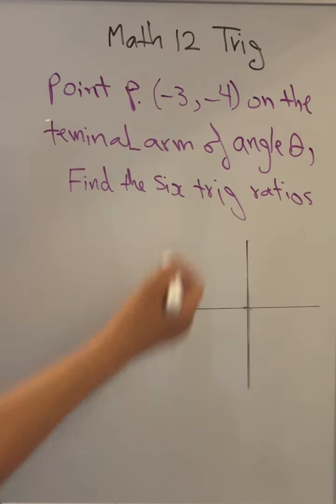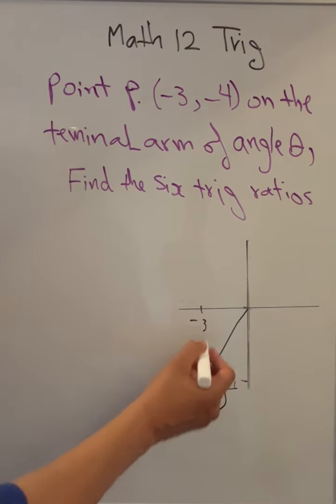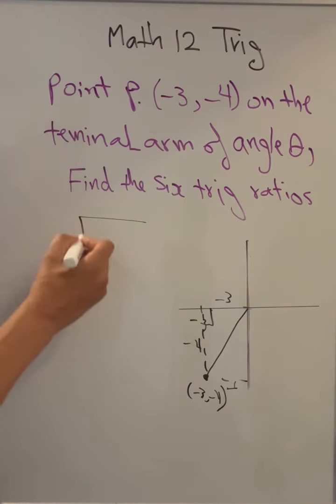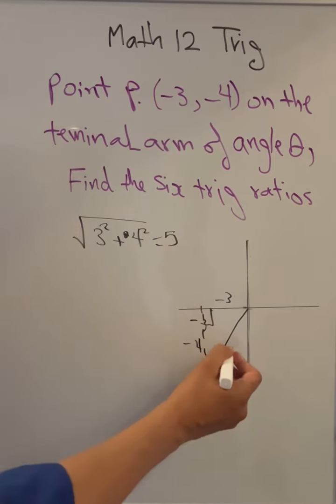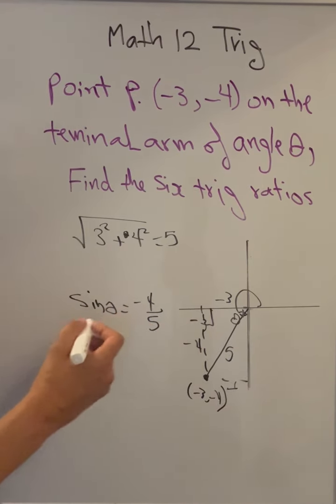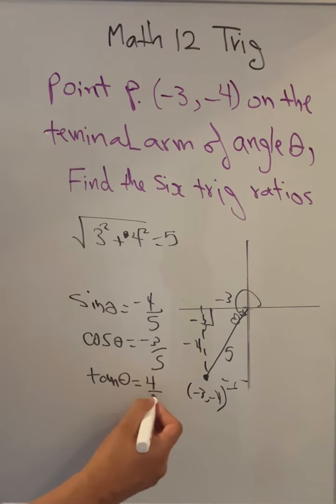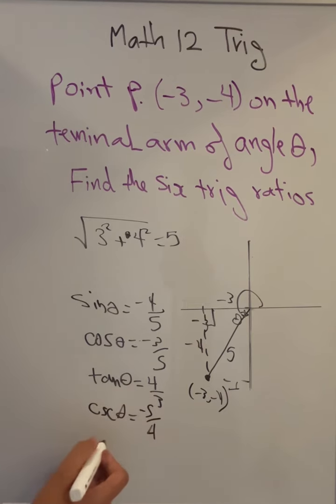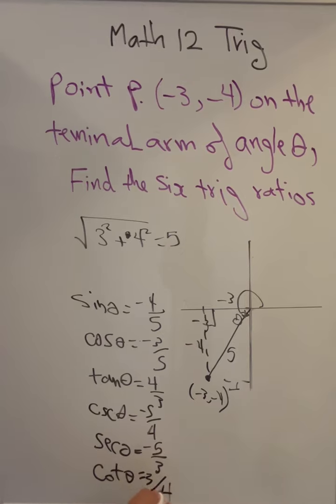The Six Trigonometric Ratios. Angles in Standard Position.